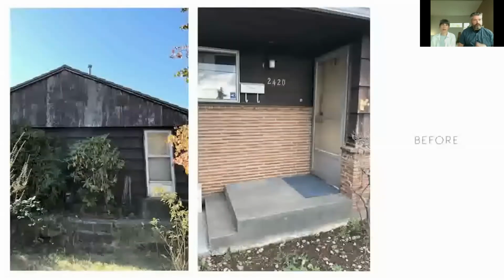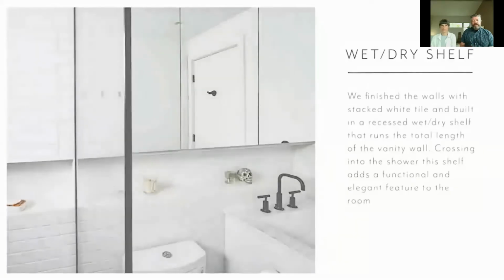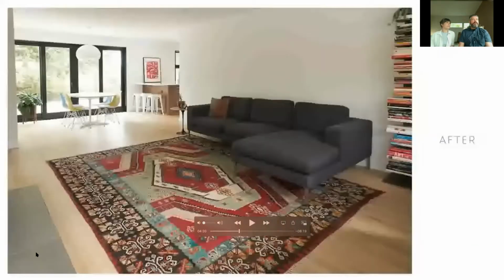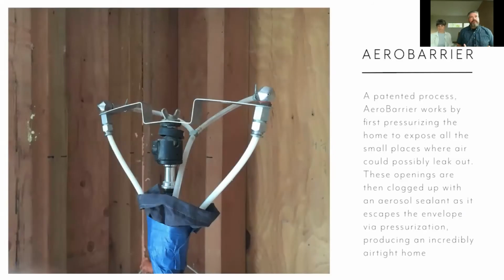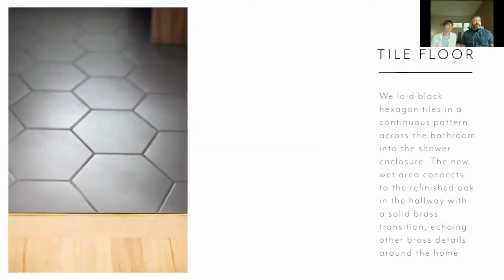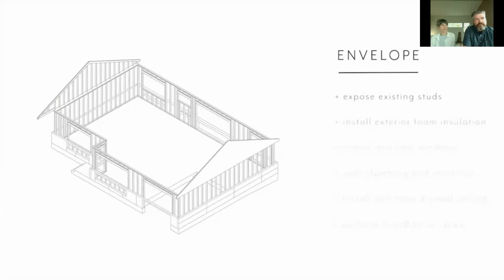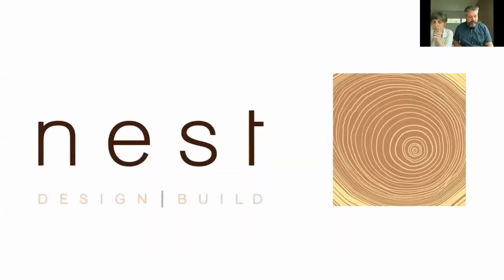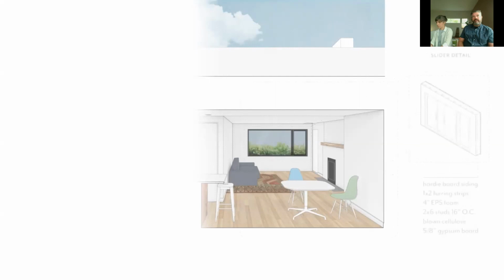Green Home Tour 2020 - Sealth Trail House